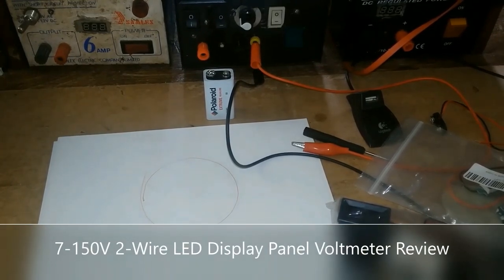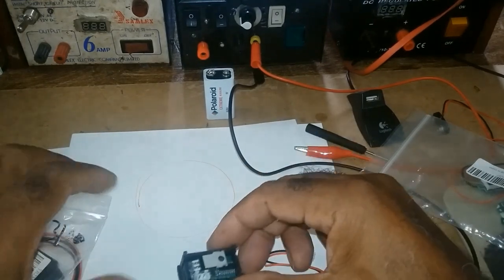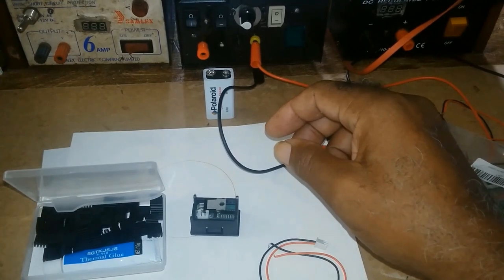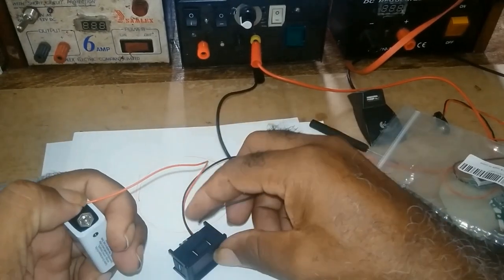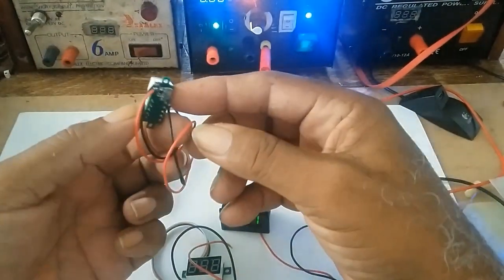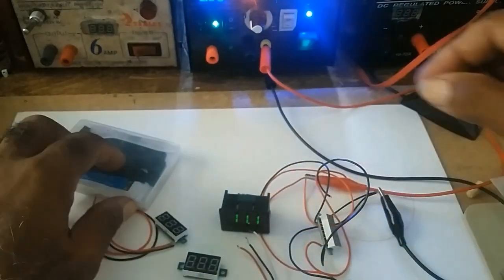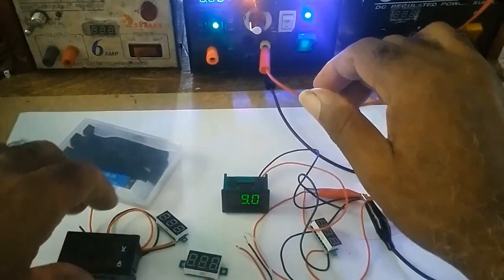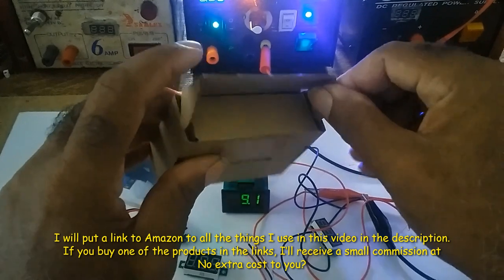7 150V 2 Wire LED Display Panel Voltmeter Review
1. This voltage meter range measuring for DC 7-150V, with 0.36 inch LED digital tube display.
2. with two wire, performance reliably, high precision, wide measuring range.
3. Apply to car, motorcycle, and battery cart

This is the links below to things I used in this video:

Link to the 7-150V 2-Wire LED Display
Link to the 0.28" LED Voltmeter Ammeter
Link to the 12A DC-DC Step Down
Link to the Double Side Adhesive Thermal
Link to the Mini Heatsink Kit
Link to the LED Display
Link to the Tablet Arm Stand
Link to the Volt Meter
Link to the Battery Clips
Link to the Helping Hands